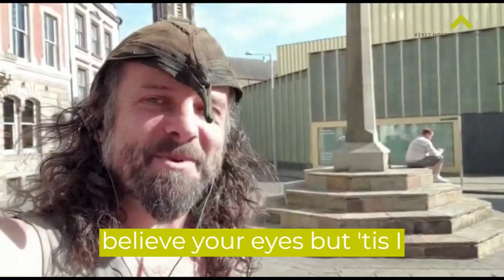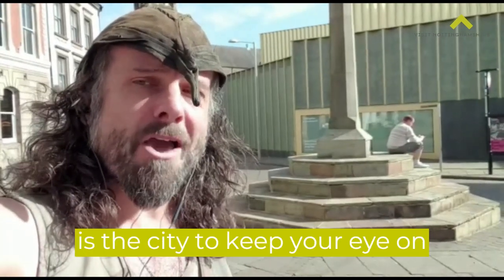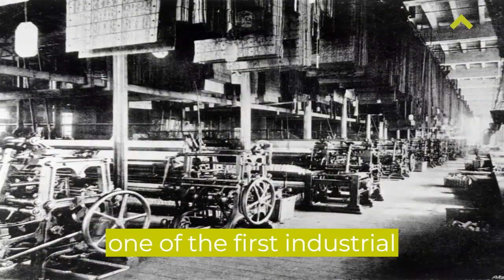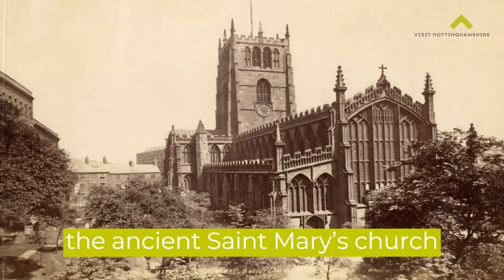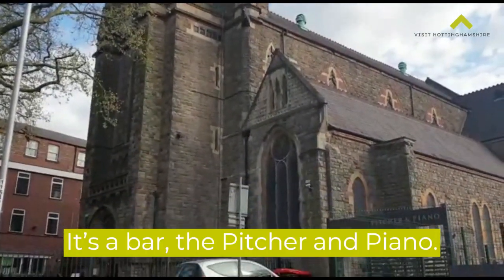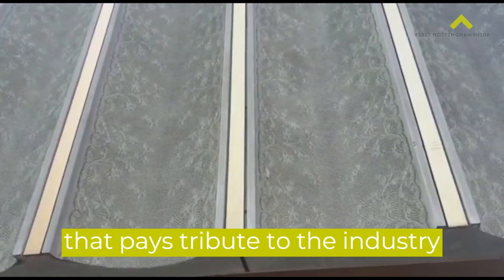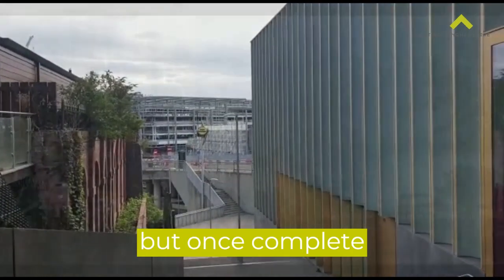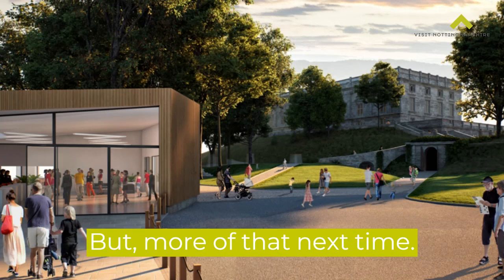Walks with Robin Hood: Weekday Cross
Join Robin Hood AKA tour guide extraordinaire Ezekial Bone on his stroll through lockdown Nottingham. Learn a little about the oldest area of the city, Nottingham's industrial heritage and its exciting future on a short journey through the Lace Market.

and Nottingham Local Studies Library archive for the historic images of Nottingham, to Nottingham City Council, Nottingham Collage and Conygar for the artist's impressions of the Southside Regeneration Project, and to Nottingham Castle Trust for the artist's impression of the Nottingham Castle redevelopment.